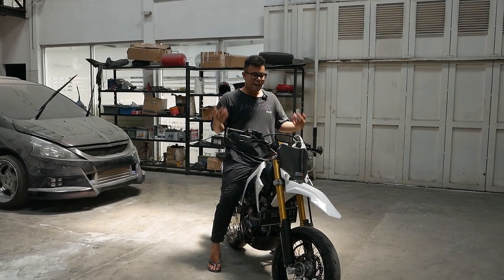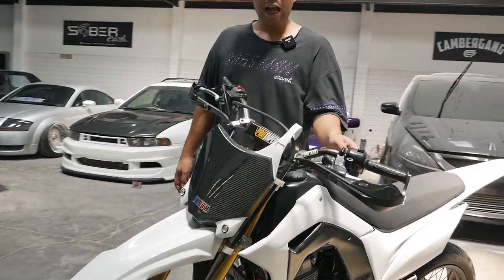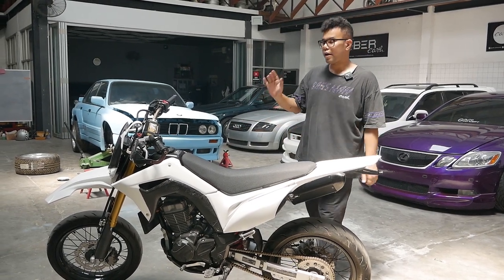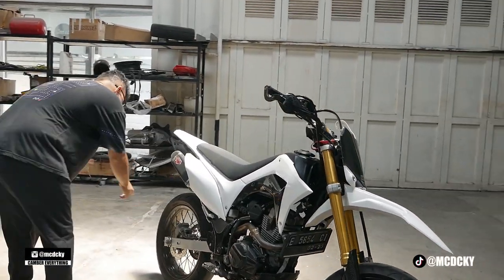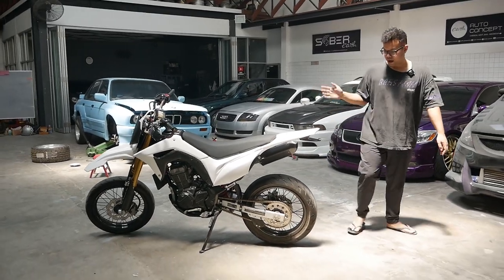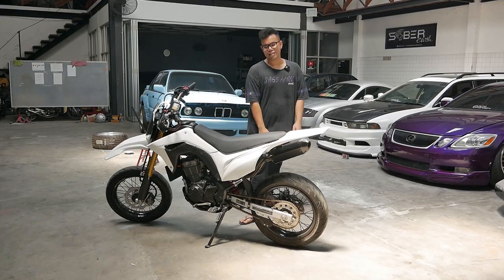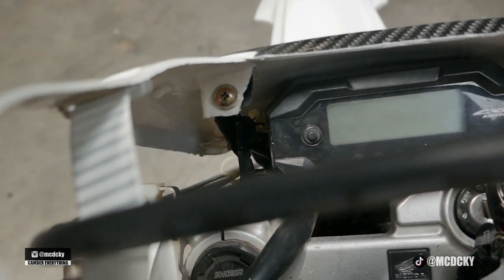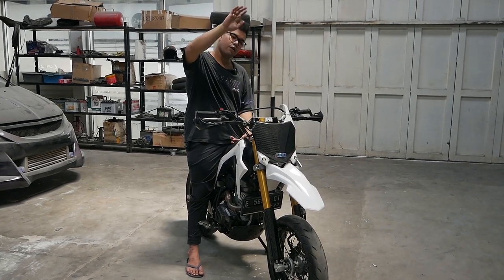PROJECT MODIFIKASI HONDA CRF SUPERMOTO CARBON DAN BODY CUSTOM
Hello Earth!
WELCOME BACK WITH US, DI VIDEO KALI INI AKHIRNYA PROJECT MODIFIKASI SUPERMOTO BERES YAITU HONDA CRF YANG SUDAH DI BIKIN BODY CUSTOM DAN CARBON, YUK TONTON BARENG GUYS